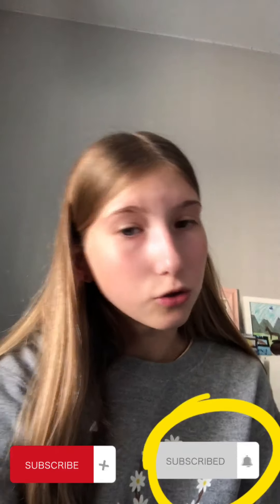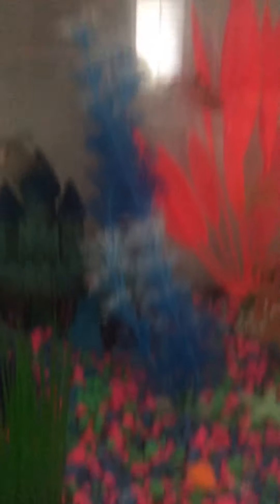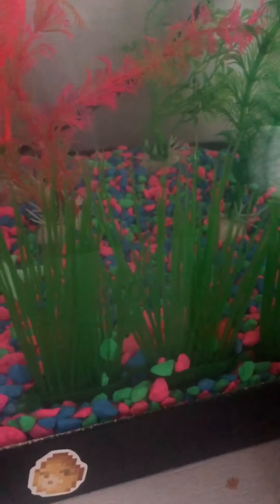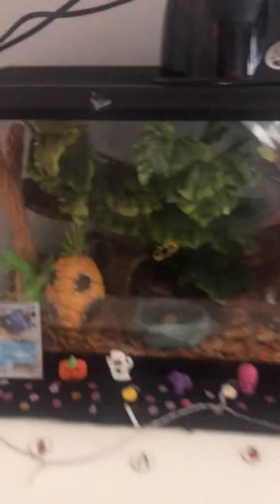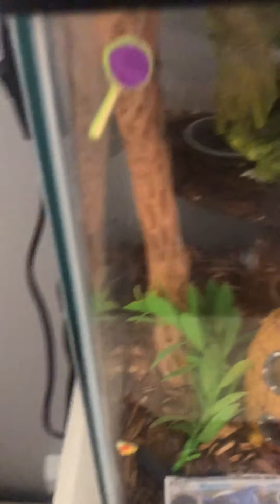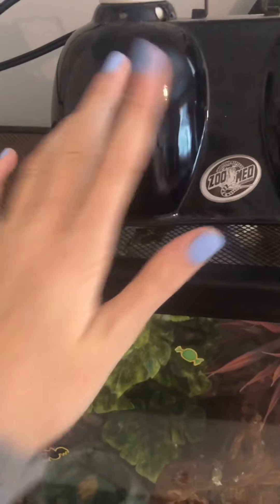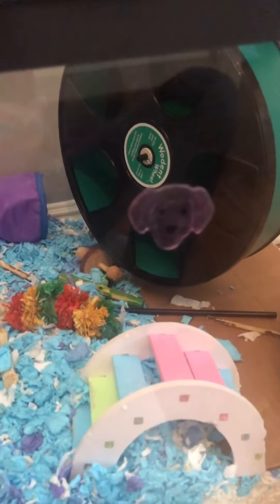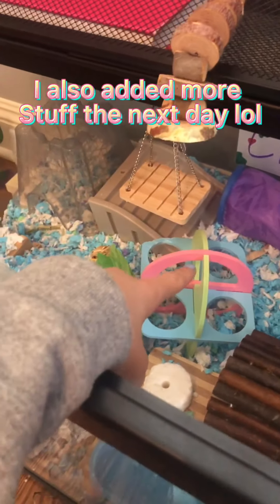🦎🐠🐹All the pets tanks!🦎🐠🐹